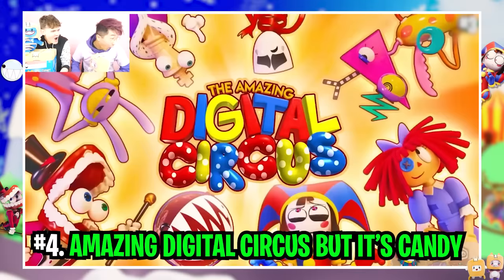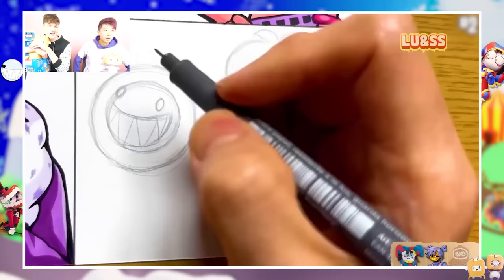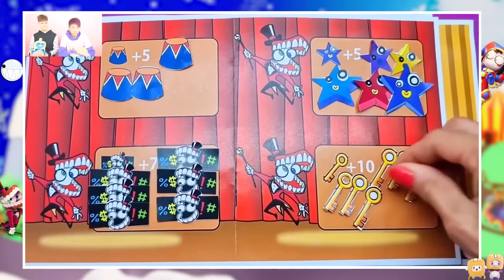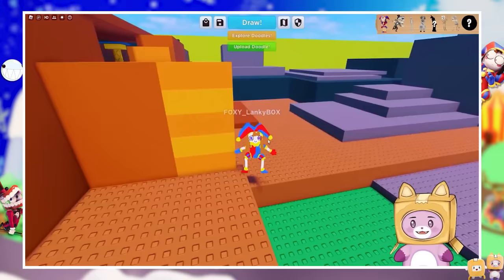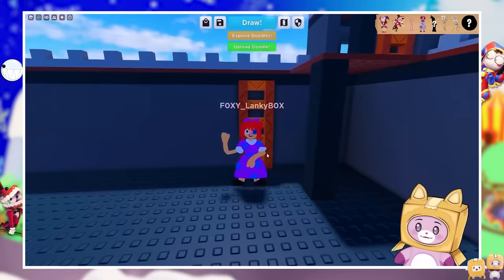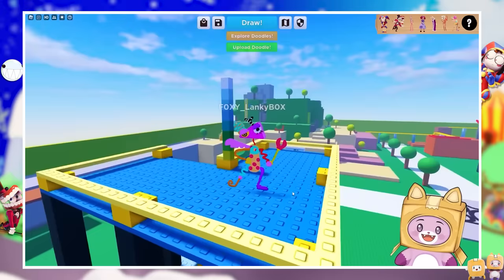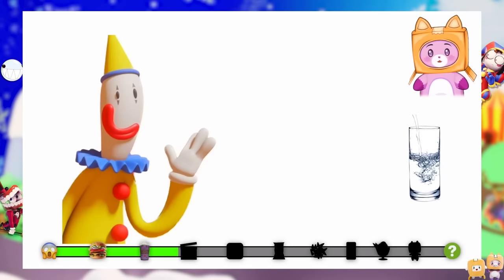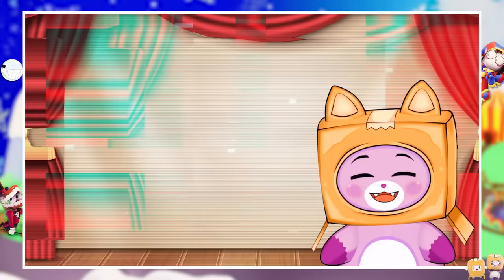THE AMAZING DIGITAL CIRCUS ART! (THE AMAZING DIGITAL CIRCUS WAS MADE LIKE THIS!?)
LankyBox World!